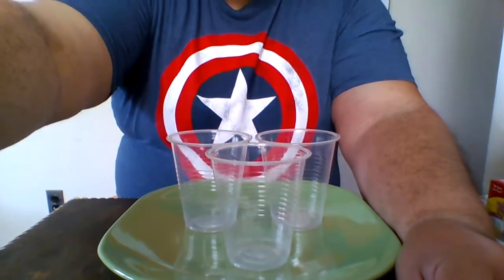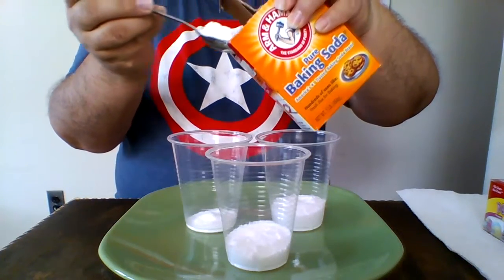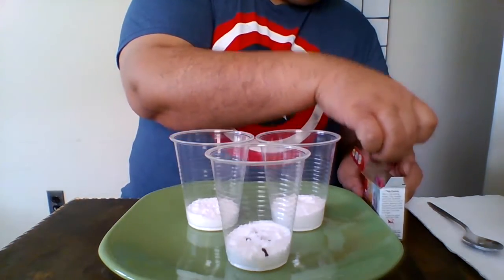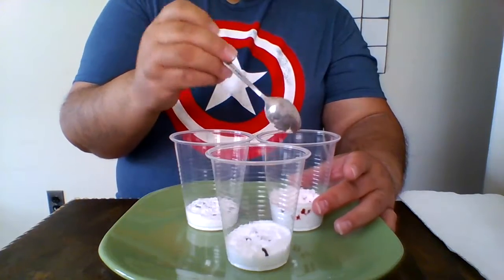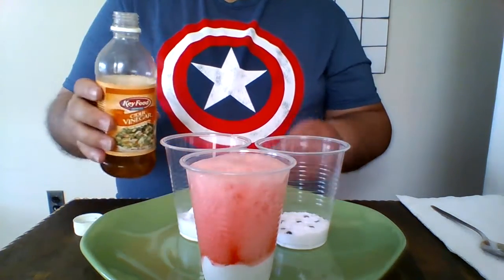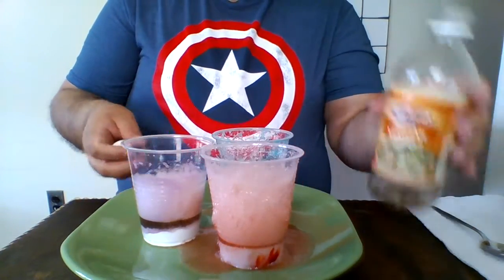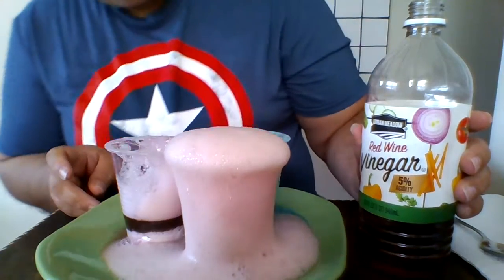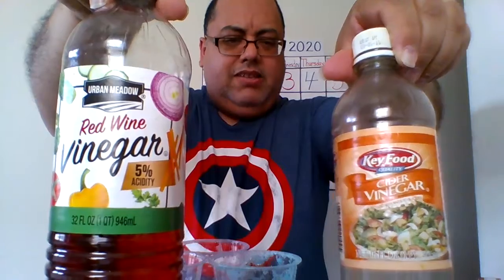Science Experiment - Rainbow Fizzle with Mr. Rodriguez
The video is for preschoolers at Shubert School to connect with the teacher at long distance learning. Scholars will listen and observe carefully their teacher perform an experiment using vinegar, baking soda, plastic cups, food coloring and a big plate. They will talk about what happened and describe the experiment.